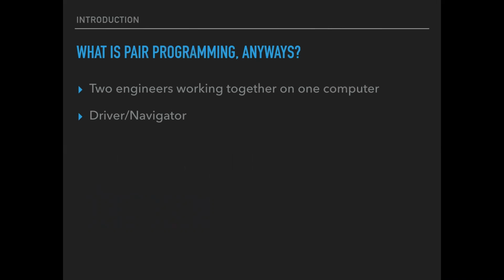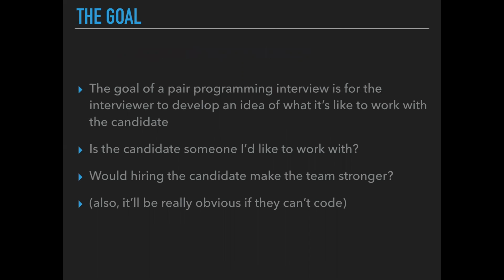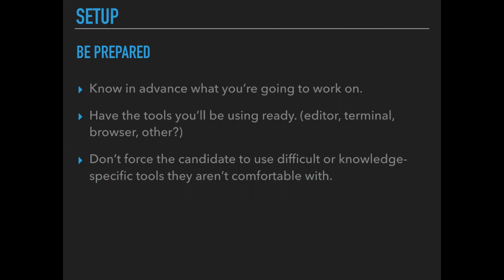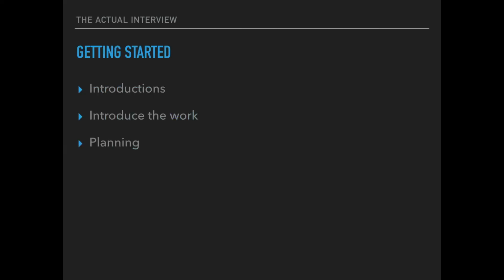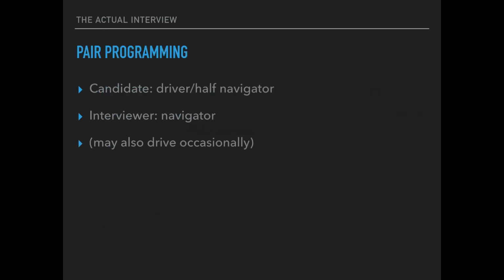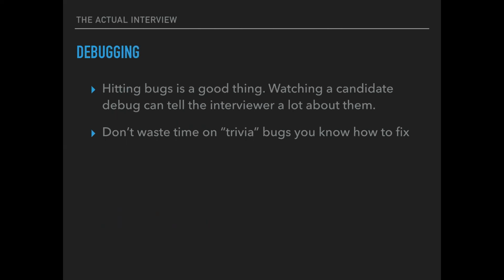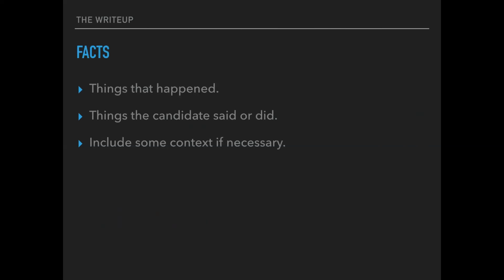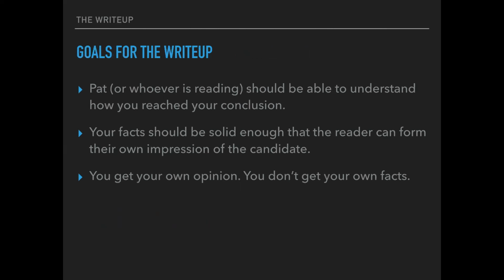jacob singer pair programming interviewing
I joined Distribute.com late in its life. One of the changes I made was the interview process.

Jacob Singer was a Distribute.com engineer. I asked Jacob to take on the pair programming portion of the Distribute.com interview process.

I asked him to present his learnings to the rest of the team.